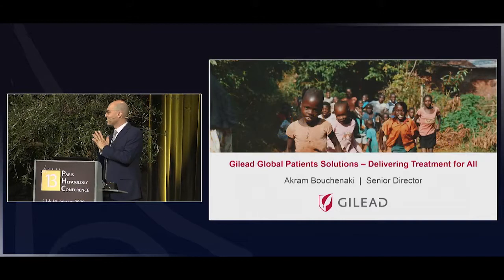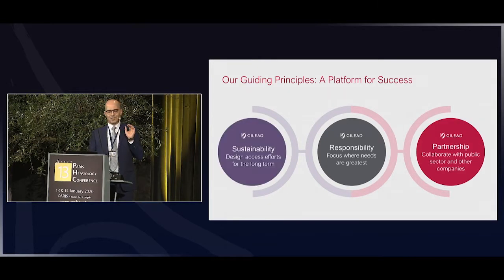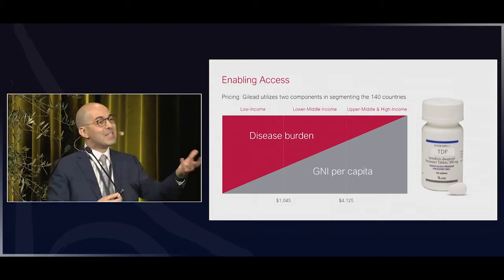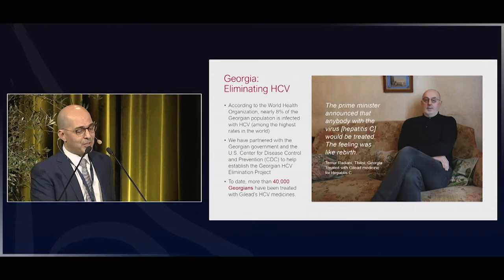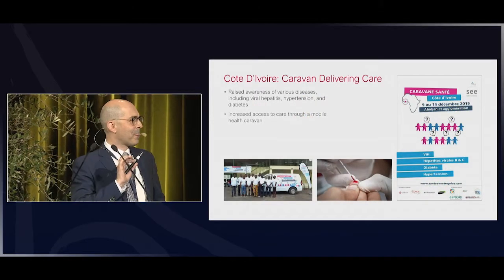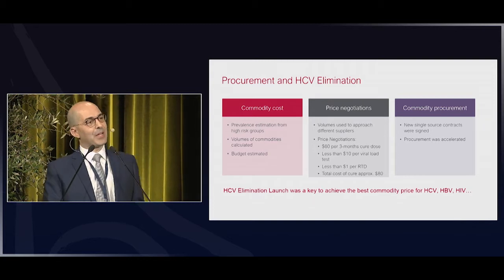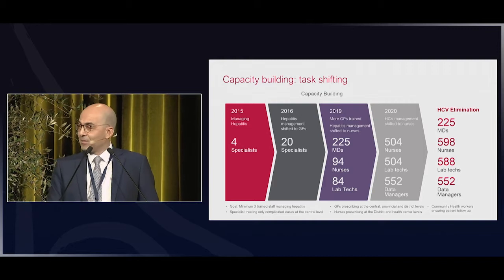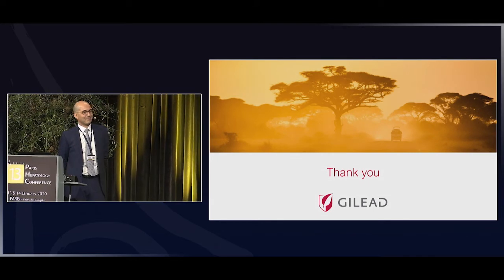Hepatitis C elimination in emerging countries: Gilead Access Program - Akram BOUCHENAKI - PHC 2020